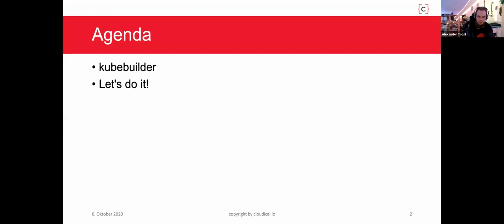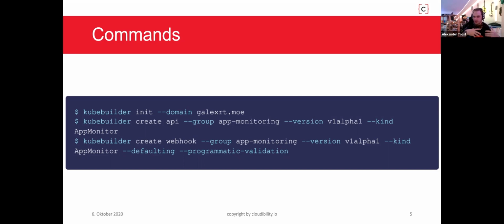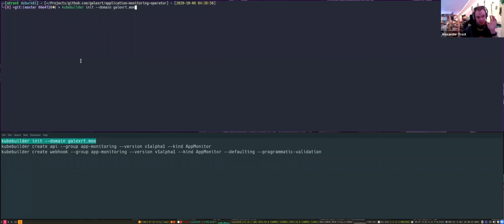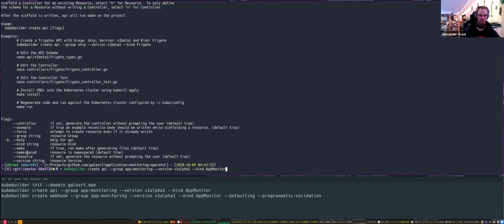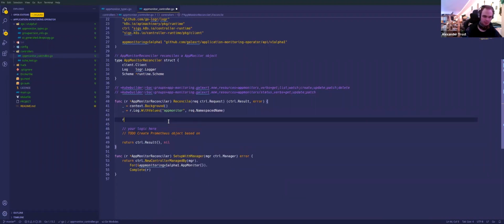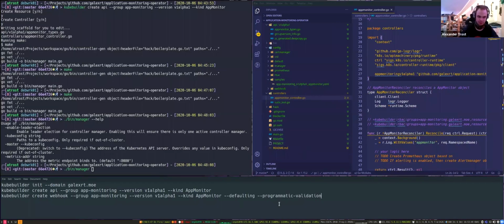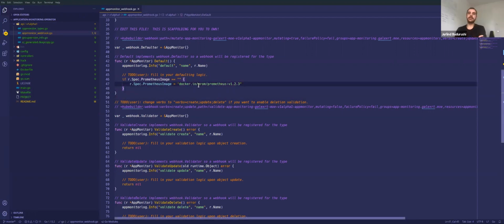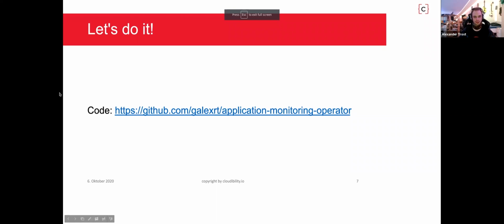Building an Operator using Kubebuilder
In this very practical session you get an introduction of Kubebuilder, and then Alexander Trost and Jurlind Budurushi build an operator live. They are showing how to build a basic setup for an operator in Kubernetes. So you get an operator step by step.